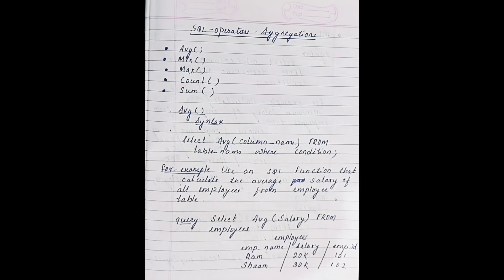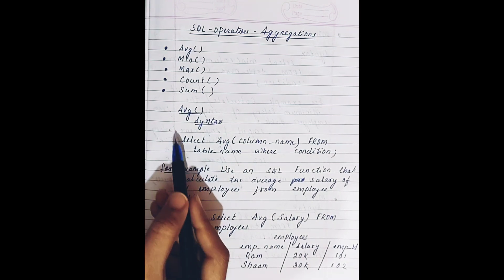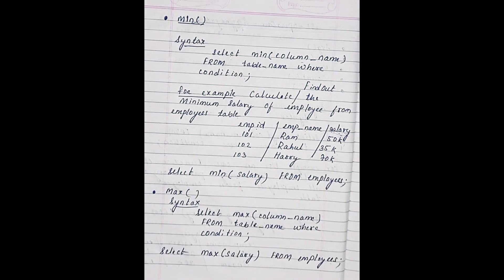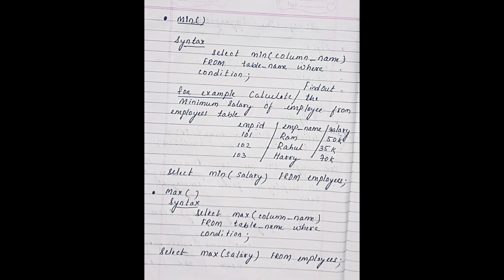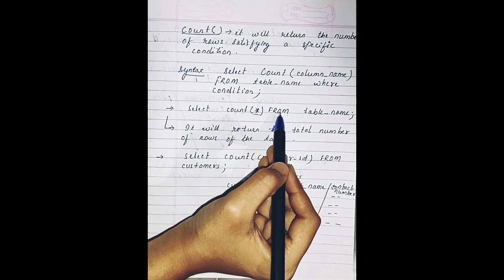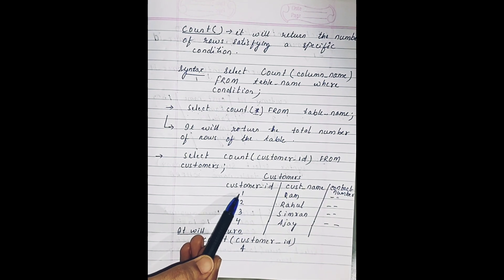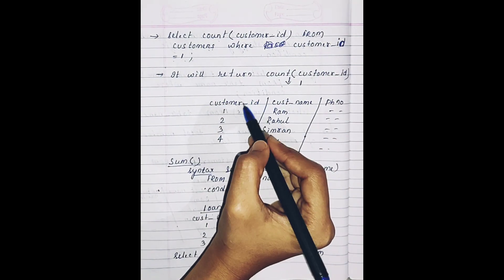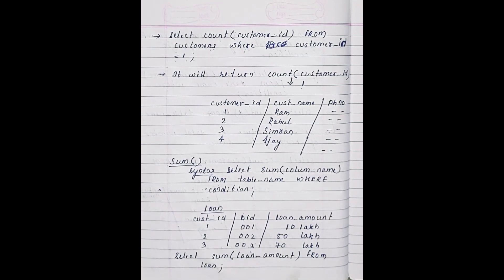MySql Aggregation Function Tutorial 7||by Placement Prep